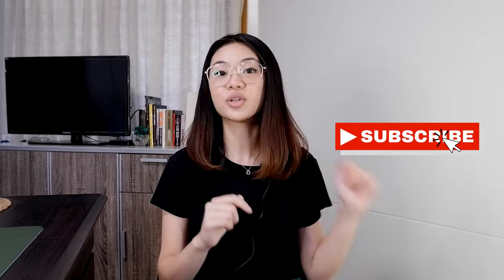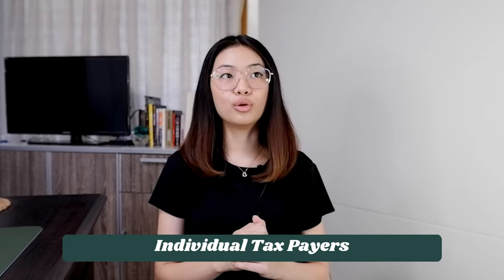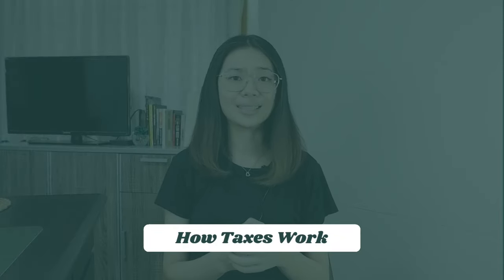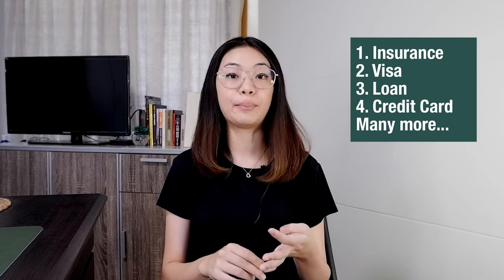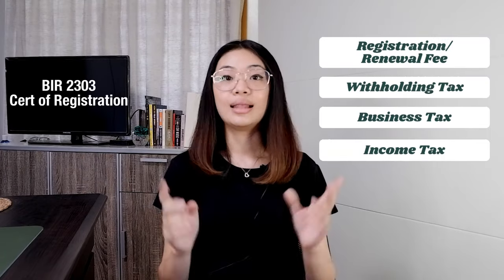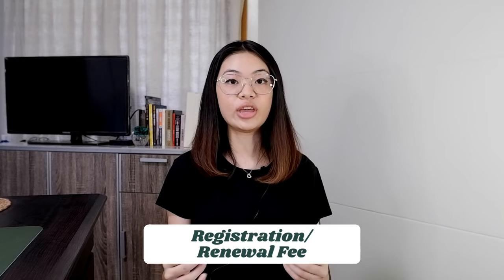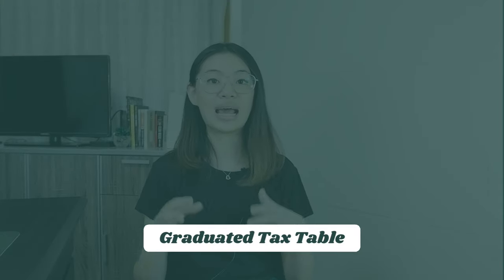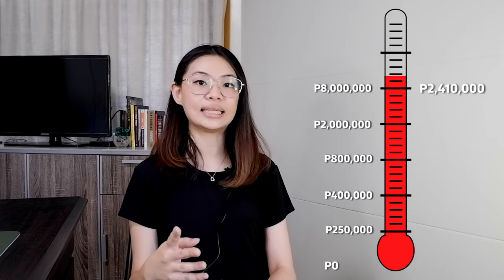THE BASICS OF PHILIPPINE TAXES | PHILIPPINE TAX TYPES | Philippine Taxes 101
Philippine taxes?

Taxes in the Philippines or taxes in general can be quite confusing and the majority of the content online are long articles of words we don’t understand. I made this introduction to taxes and types of taxes in the Philippines to help out individual taxpayers in particular--sole proprietors and licensed and non-licensed professionals. Online business owners, freelancers, agents, doctors, architects, teachers, etc can benefit from watching this video. More on Income tax in the next video.

Dealing with personal finances, especially since it’s not taught in school can be quite hard and confusing. I hope this video and this channel will help you out in the  challenges we are facing right now with personal finance, entrepreneurship and adulting in general.

►Outline :
Introduction : 0:00
Start of Video : 0:16
Business Types : 1:05
How Taxes Work: 2:41
Why File for Taxes: 3:15
BIR 2303 : 6:31
Tax type: Registration Fee : 7:04
Tax type: Withholding Tax : 7:17
Tax type: Business Tax : 8:21
Tax type: Income Tax : 10:01
Graduated Tax Table (TRAIN Law) : 13:04
Final Thoughts : 14:43
Outro : 15:58